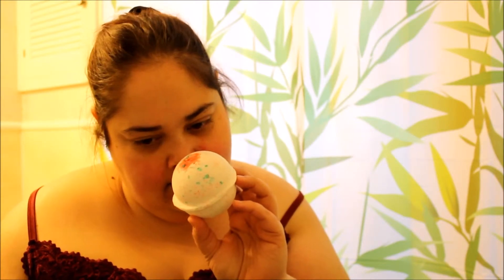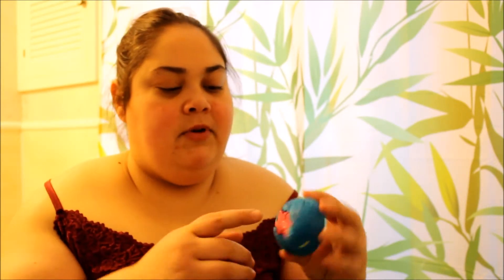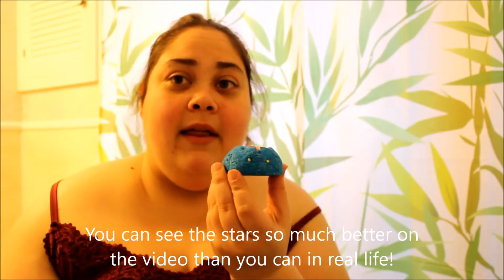Lush Haul! - Valentine's day stuff and more!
Lush Haul!
Thanks for being patient while I deal with life guys!

Randoms:

~ I will be filming again shortly. I just made another video tonight (I filmed this one yesterday). :) I have ideas for more!
~ Nathan is at his work conference thingie and the house is so empty and quiet with both him and Chloe gone.
~ I'm so flipping bored.
~ I hopefully will get my tax return tomorrow and if I do, I'm so going shopping. I may even take Chloe out of school for shopping. Mental Health Day!

Other More Stable Random-ish things that rarely change here:

~ My video's do have mild swear/swear like words. This is how I speak. I'm sorry if it offends you, I really do try to not swear, but it happens. :/
~ My Second Life store is about to have a BUNCH of new stuff! If you play SL, check out Adorkable!
~ None of my videos are sponsored (to date) All opinions expressed are my own. If they ever are sponsored, it'll just have a sponsored disclaimer at the beginning.
~ To find more information about Autism, check out the Autism Society of America